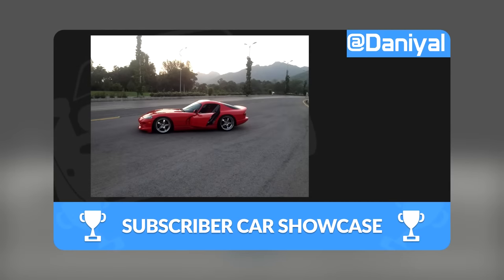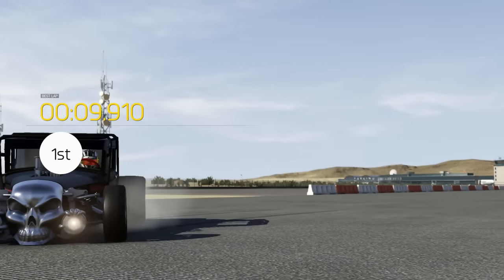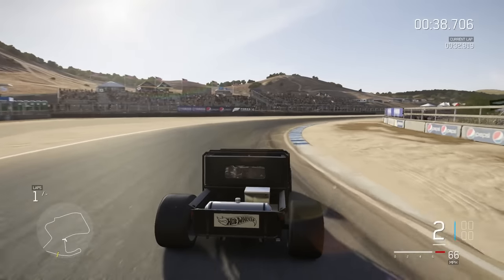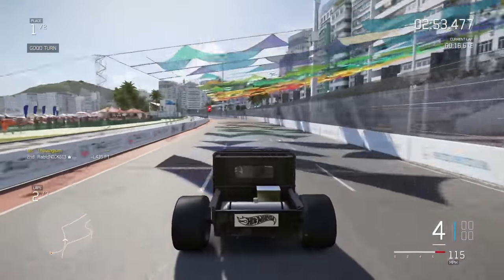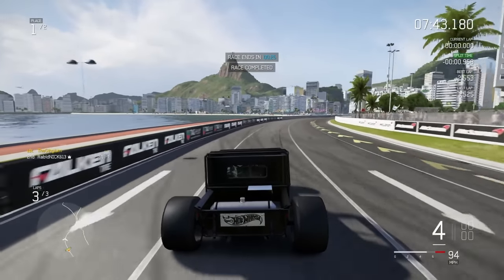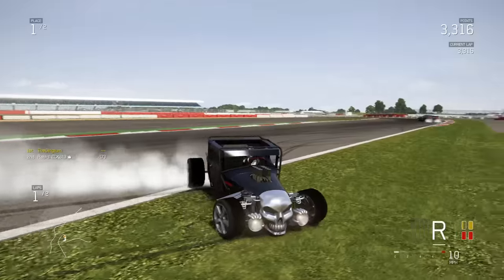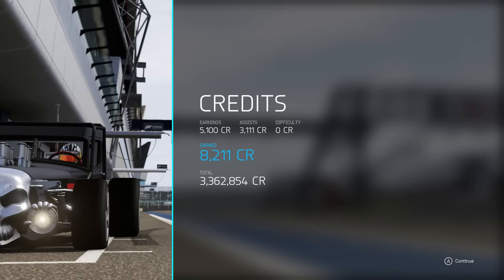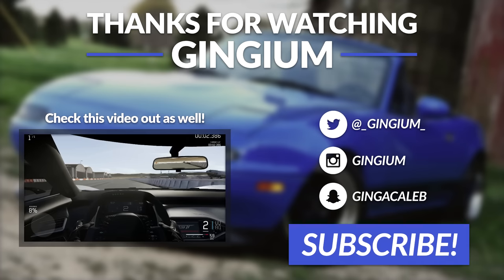BEST HOT WHEELS CAR!? || Boneshaker VS HW Mustang || Forza 6 W/ AR12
Today me and Nick from AR12 gaming find out which Hot-Wheels car is better in Forza 6: the ratrod Boneshaker, or the crazy HW Mustang? We build both of the cars to A class, and test them in a drag race, a circuit race, and a drift event!

Your in!